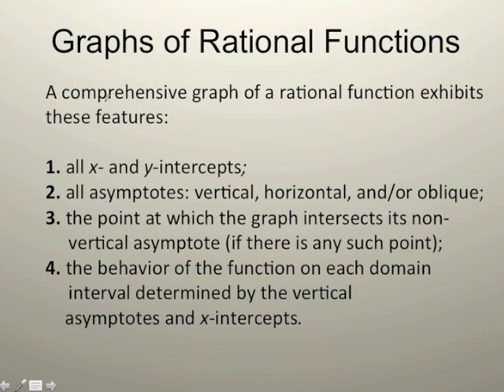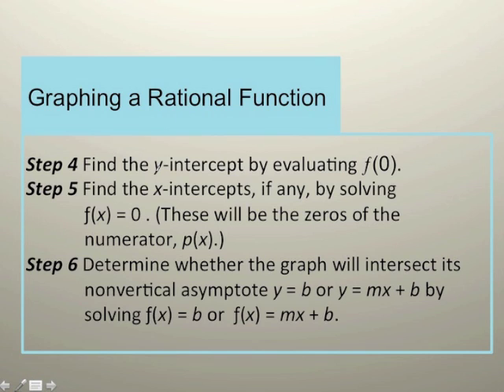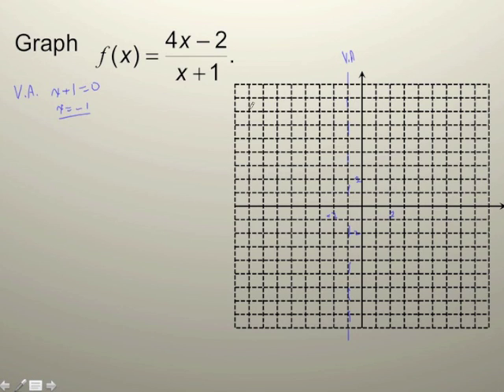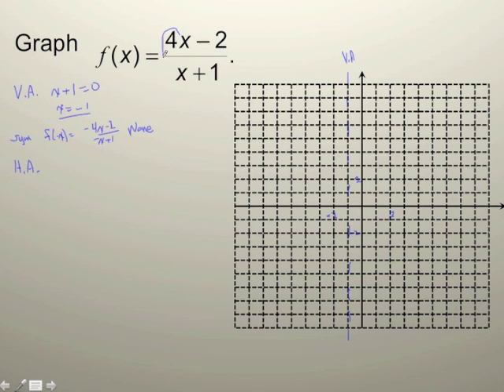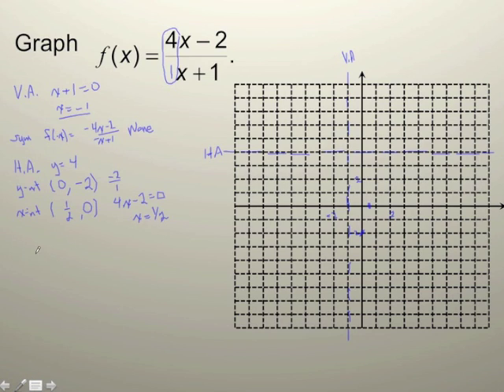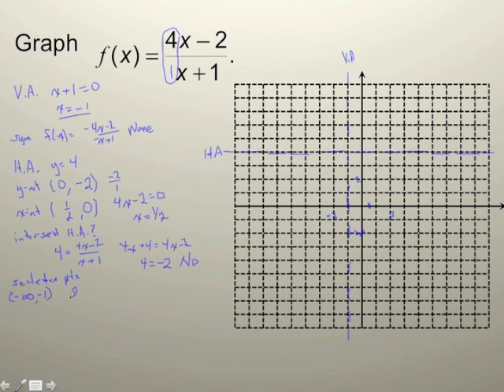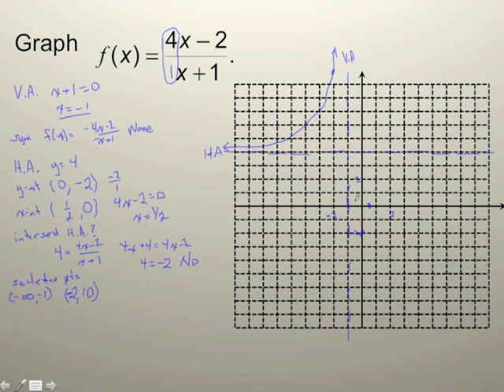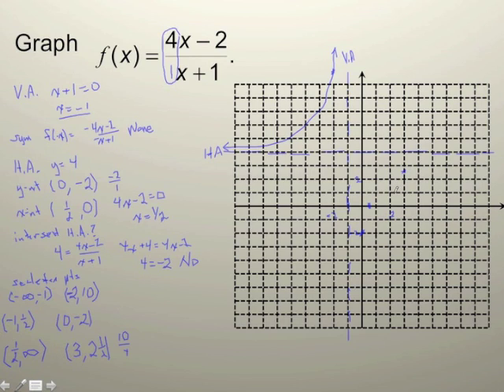MH 3 5 Part 4